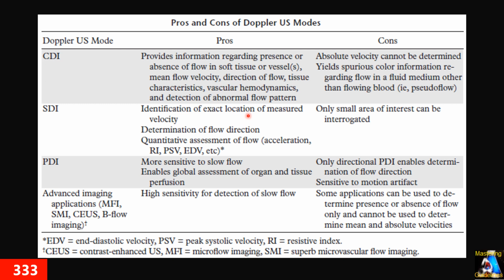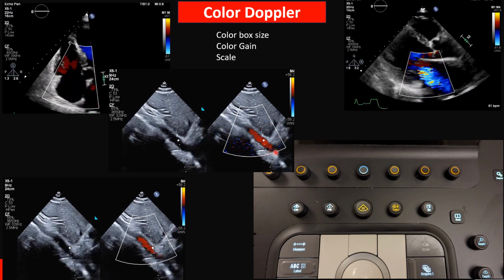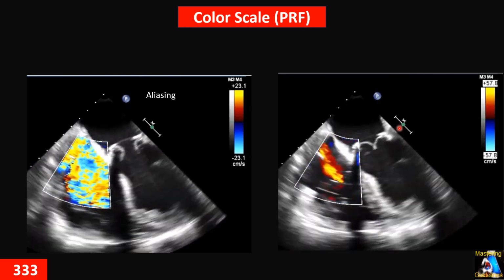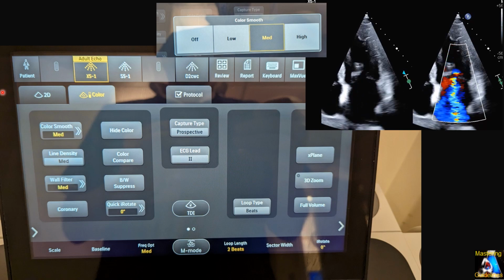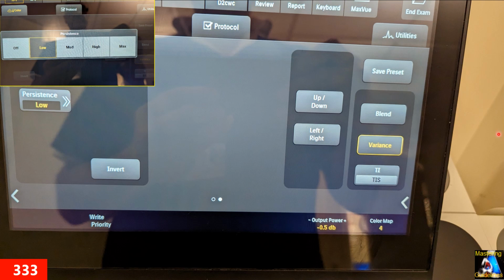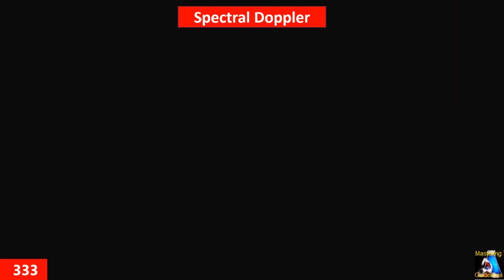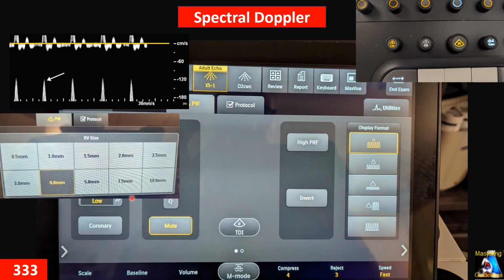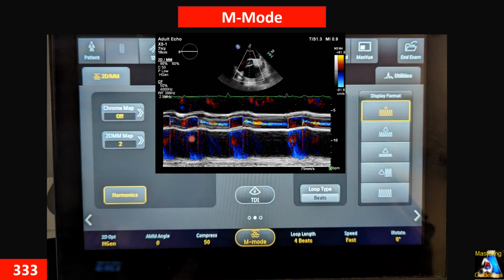Optimizing Image in Ultrasound & Echo 3Knobology in Epic Part 2: Doppler, M-Mode